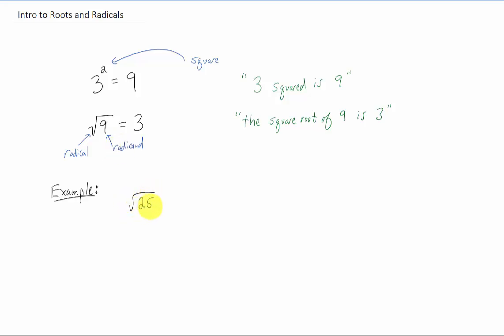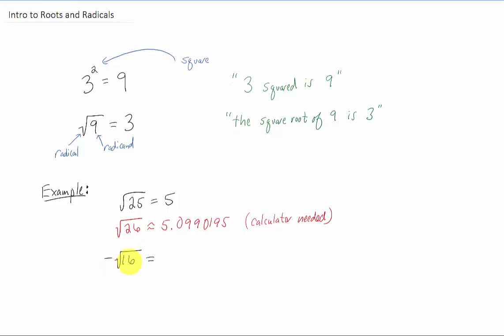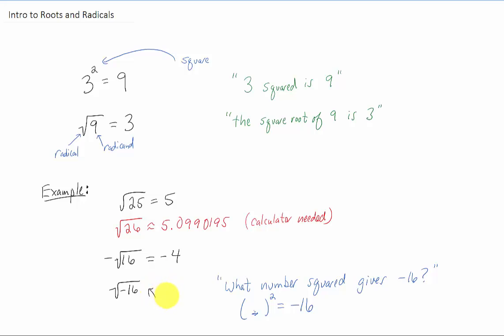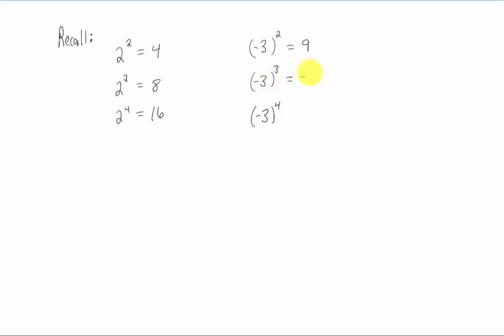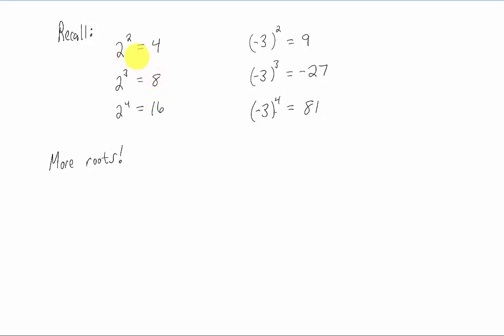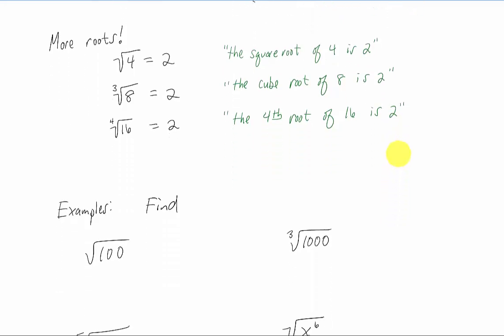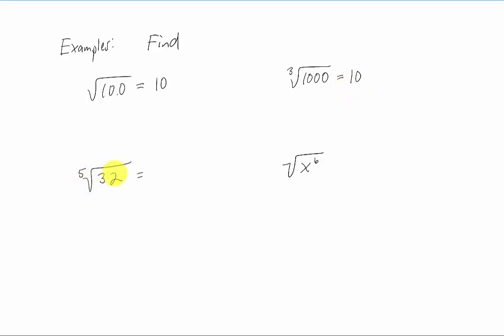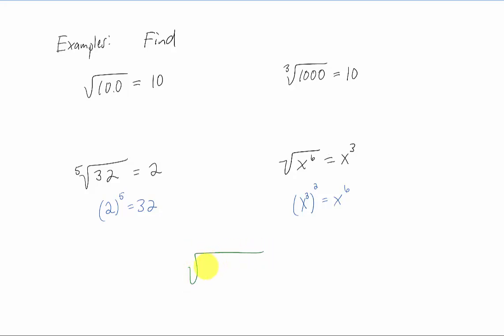Intro to Roots and Radicals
A brief introduction to square roots, cube roots, 4th roots, etc.